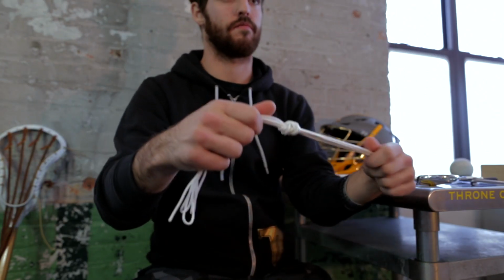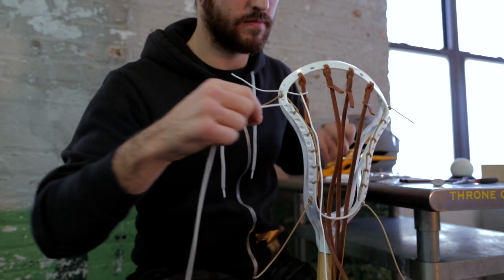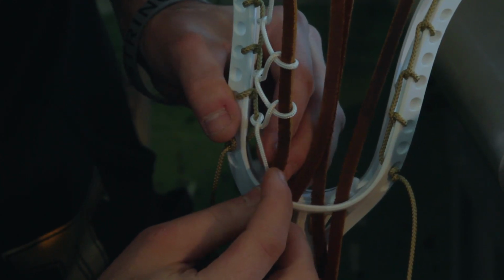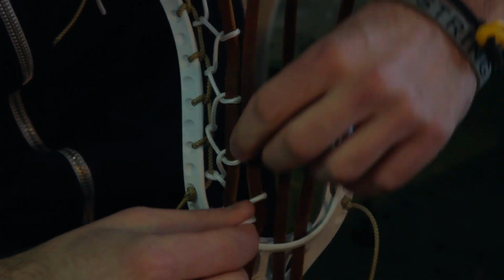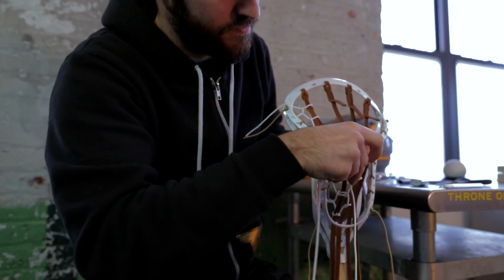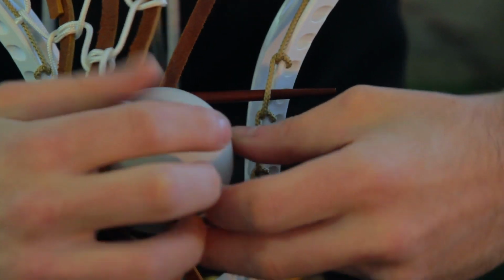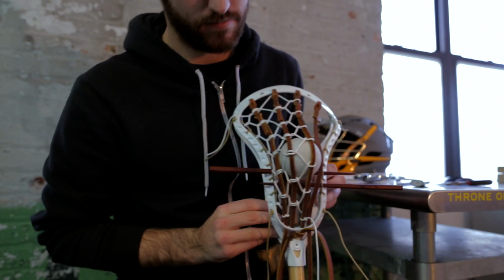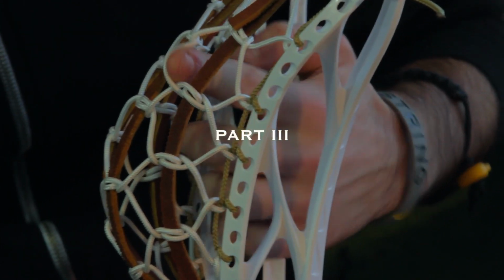Traditional Tutorial : II : Crosslace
Follow Throne on Twitter: @ThroneofString